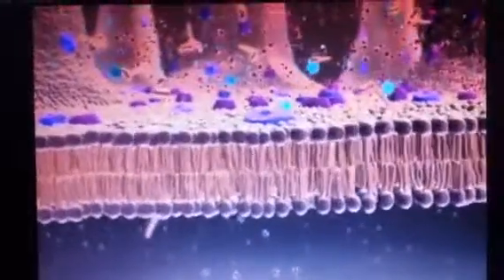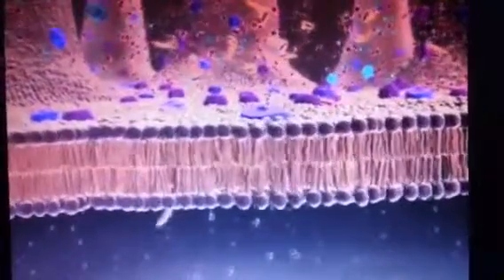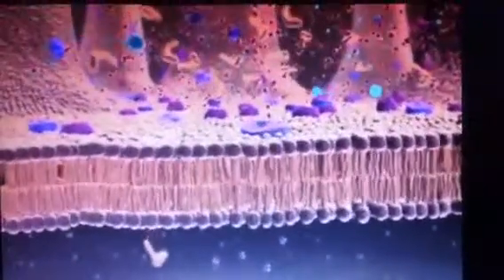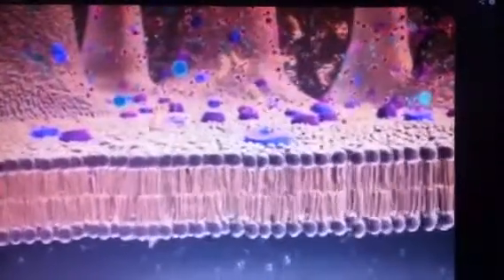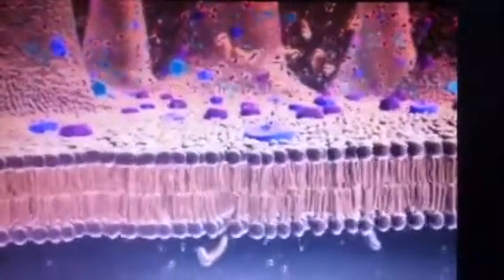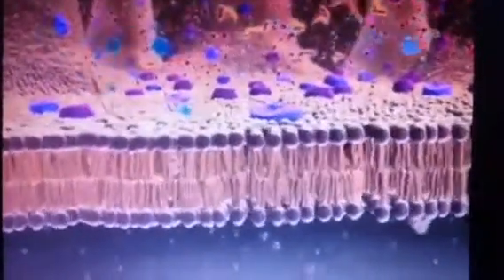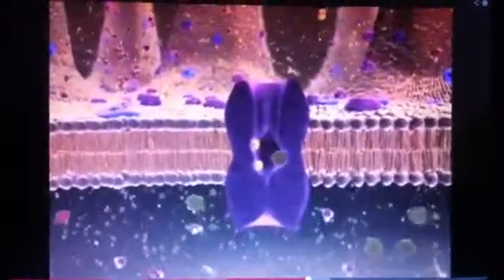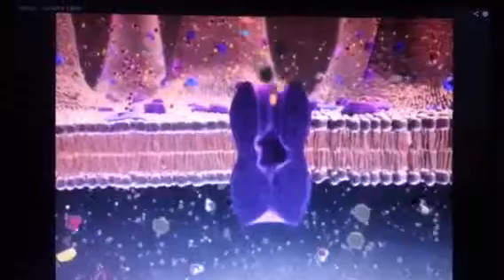Lipidet ne organizem